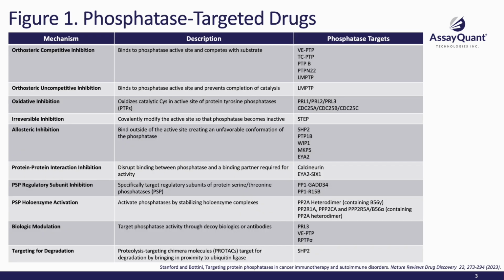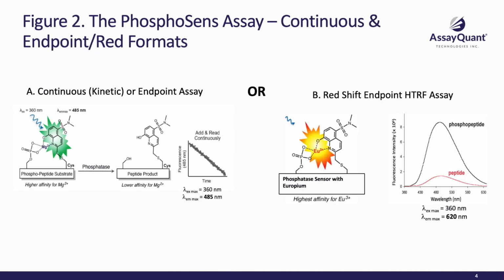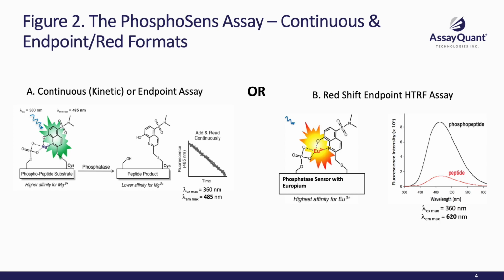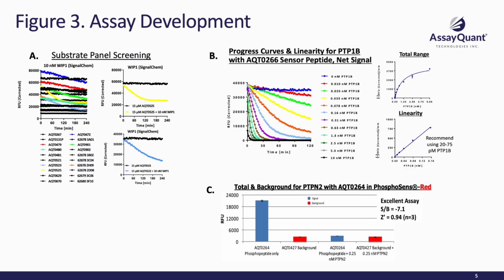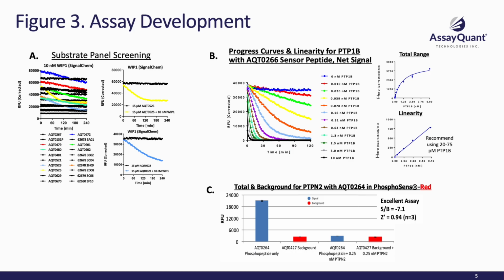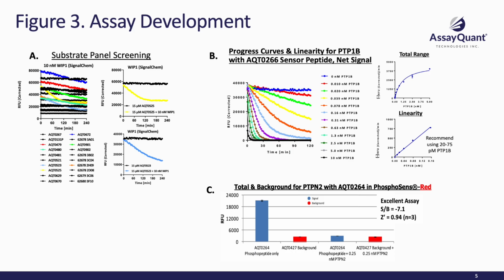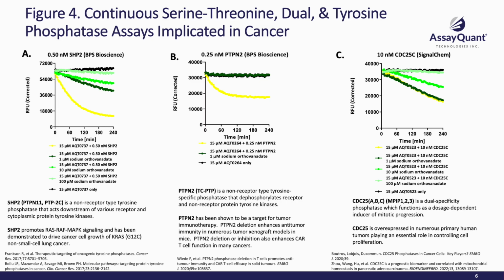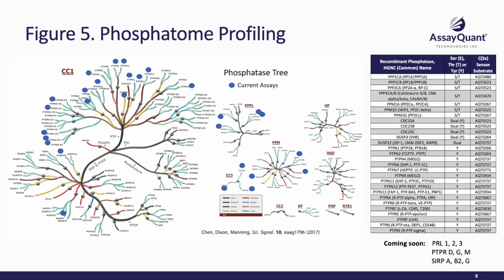Powerful Assays Enabling Protein Phosphatase Drug Discovery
Protein phosphatases are an important drug target in the development of cancer therapies as the overexpression of these proteins can activate signaling pathways and promote tumor development.

Join Sr. Scientist Susan Cornell-Kennon walks you through a preview of her poster entitled "Sox-based Sensor Phosphopeptides for Continuous, Homogeneous, and Quantitative Monitoring of Protein Phosphatase Activity".